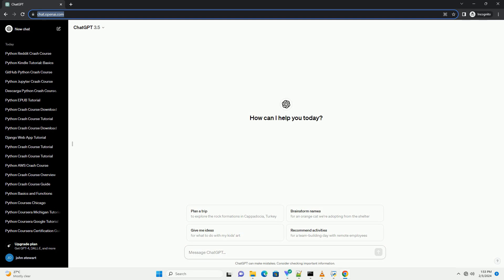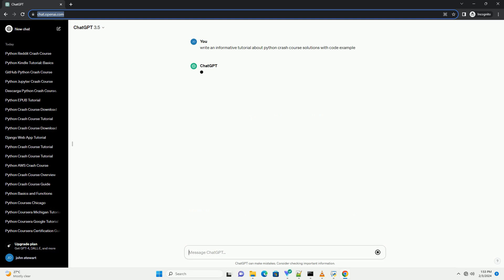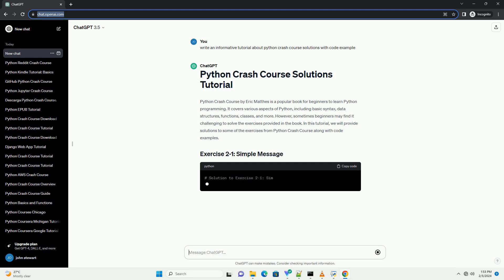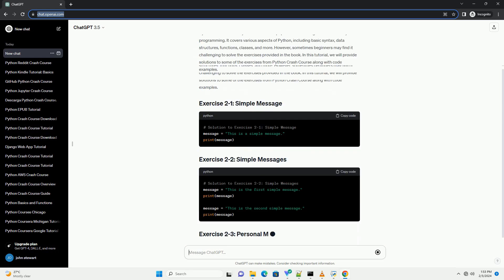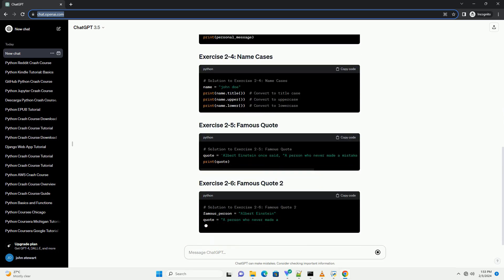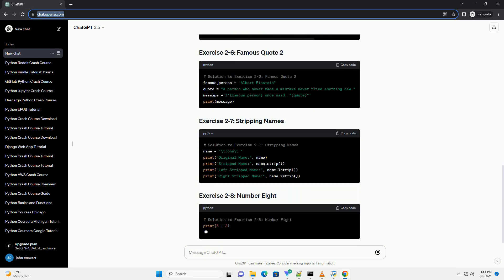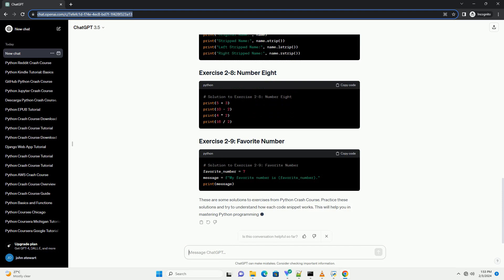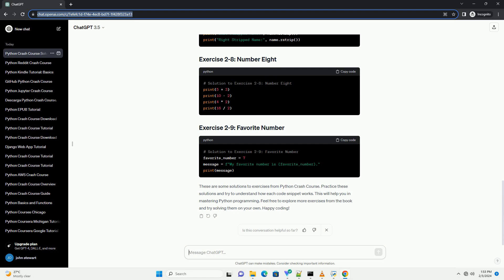python crash course solutions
python crash course by eric matthes is a popular book for beginners to learn python programming. it covers various aspects of python, including basic syntax, data structures, functions, classes, and more. however, sometimes beginners may find it challenging to solve the exercises provided in the book. in this tutorial, we will provide solutions to some of the exercises from python crash course along with code examples.
these are some solutions to exercises from python crash course. practice these solutions and try to understand how each code snippet works. this will help you in mastering python programming. feel free to explore more exercises from the book and try solving them on your own. happy coding!

Related videos on our channel:
python course online
python course reddit
python course free with certificate
python coursera
python course
python course free
python course youtube
python crash course 2nd edition answers
python crash course 3rd edition pdf
python crash course 2nd edition
python crash course 2nd edition pdf
python crash course 4th edition
python crash course reddit